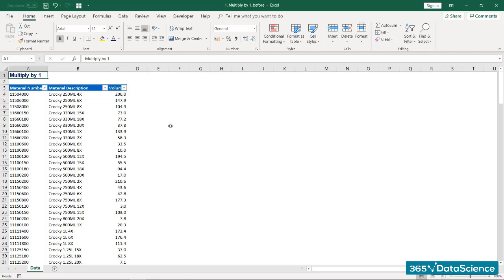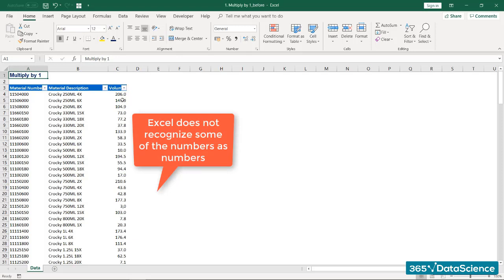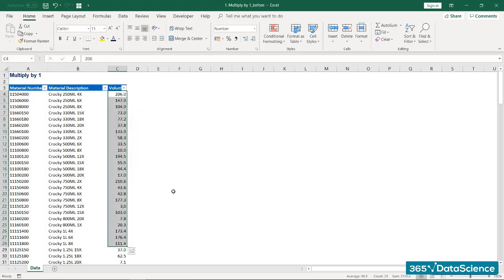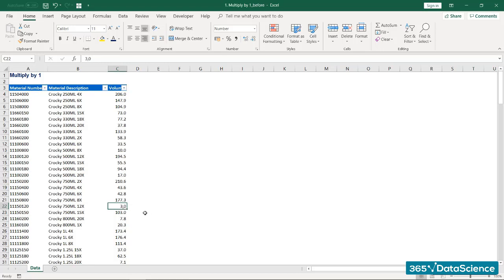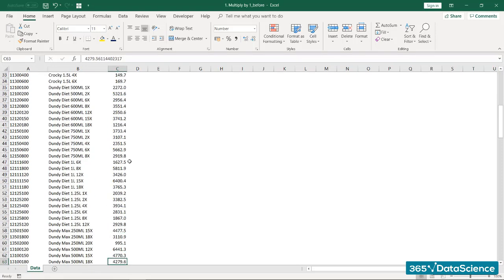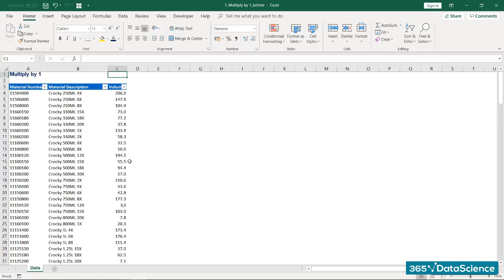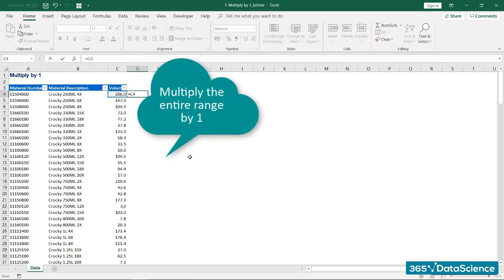51 Multiply by 1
51 Multiply by 1